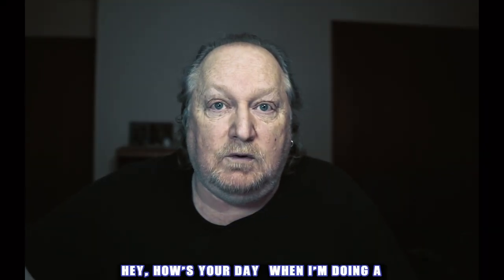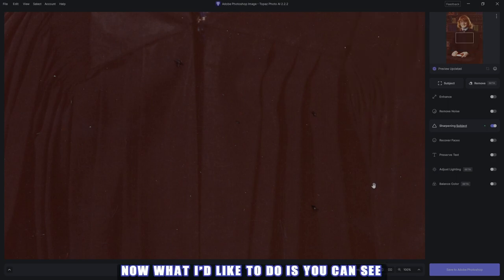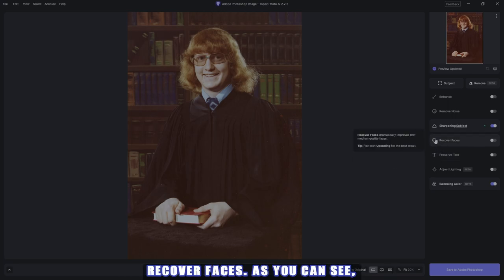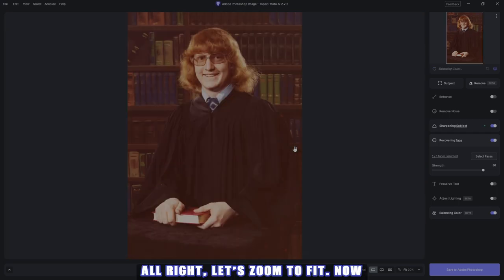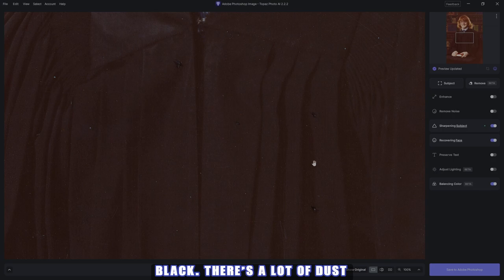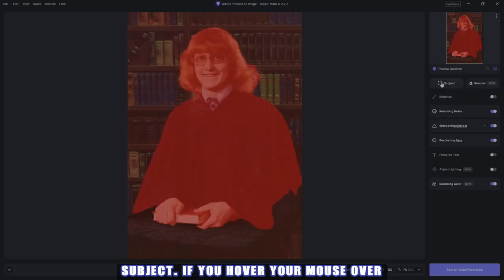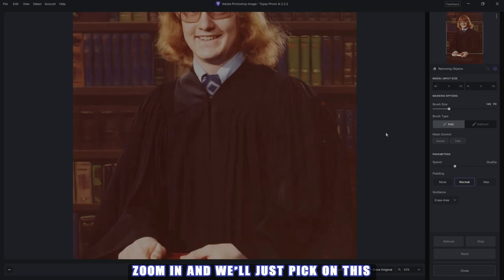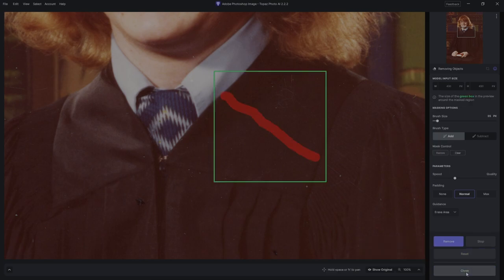Unleash The Power Of Topaz Labs Photo Ai: A Must-see Review!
Unleash The Power Of Topaz Labs Photo Ai: A Must-see Review! In this video I'll review one of my favorite plugins, Topaz Labs Photo Ai. I'll go through most of the settings and all the auto settings that load up at start.

▶ Chapters:
00:00 Introduction
00:24 Topaz Labs Photo Ai
00:58 Balance Color for Color Casts
01:25 Adjust Lighting
01:44 Recover Faces
02:41 Sharpening Subject
03:16 Remove Noise
04:19 Subject
04:58 Remove Beta
06:17 Auto Settings
08:08 Check It Out!!
08:30 Full Restoration